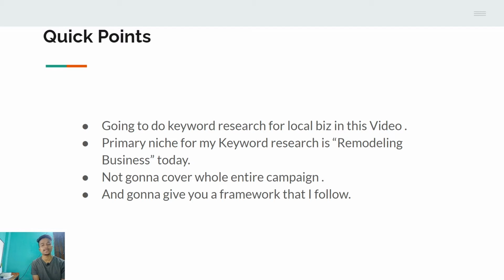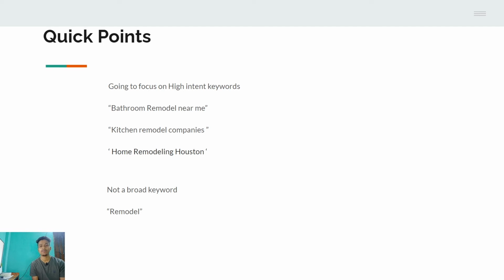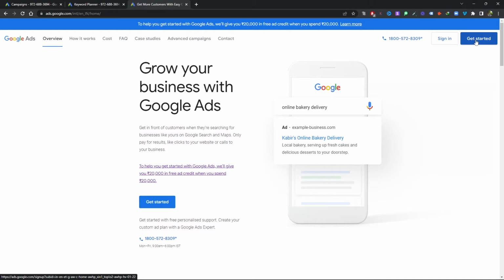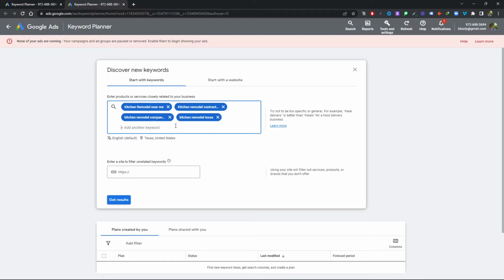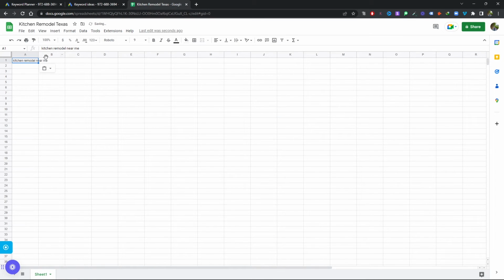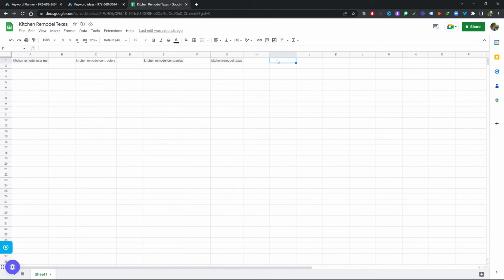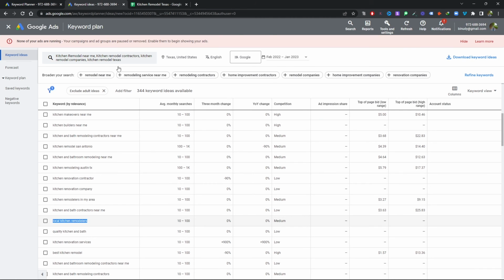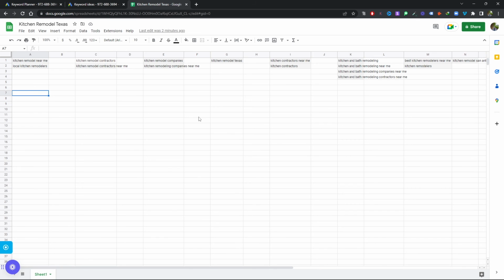How to Do Google ads keyword research for Remodeling Business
Need help running Marketing Campaigns? Need help running Remodel Marketing Campaigns?

In this video, I'm going to show you how to do keyword research for local business. By following along with this guide, you'll be able to identify the right keywords for your business and start AdWords campaigns to attract potential customers.

If you're wondering how to find the right keywords for your business, then this video is for you! By following along with this guide, you'll be able to identify the right keywords for your business and start AdWords campaigns to attract potential customers. After watching this video, you'll be able to find the keywords that will help you grow your business!

Cheers,
Binayak